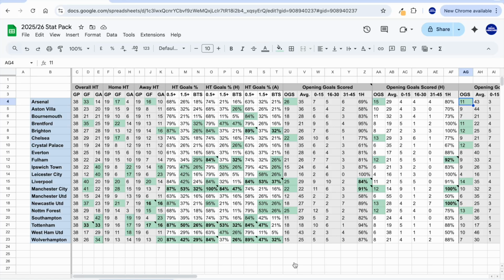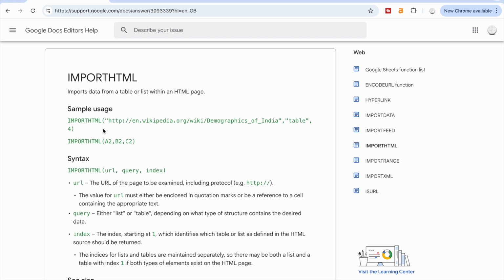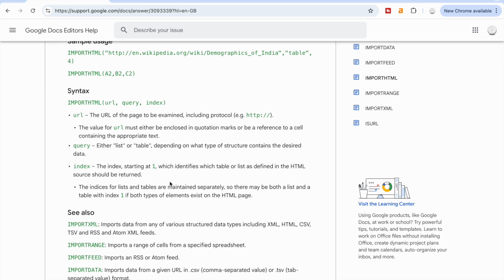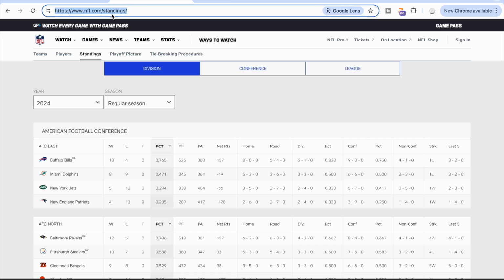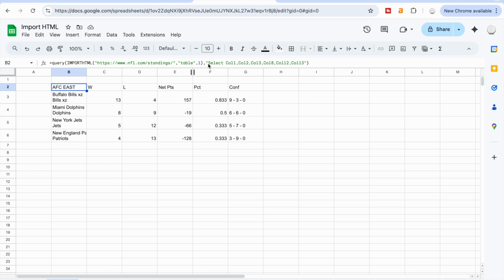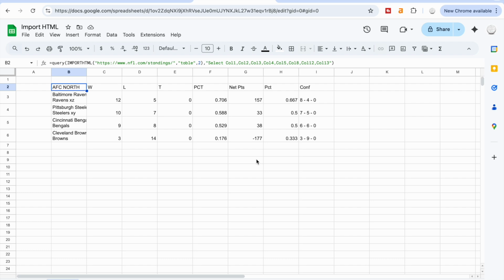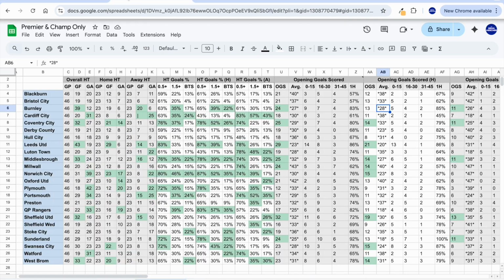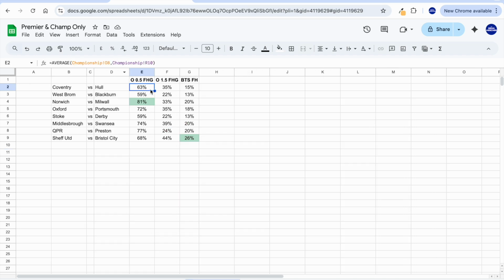Using Microsoft Excel for Football Betting Strategies & Research - IMPORTHTML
Following on from my last video where I showed you my 24/25 stats pack for the EFL Championship, in this video I'll show you how to quickly and easily import data from various websites in to a spreadsheet that you can use for your football betting & trading research!